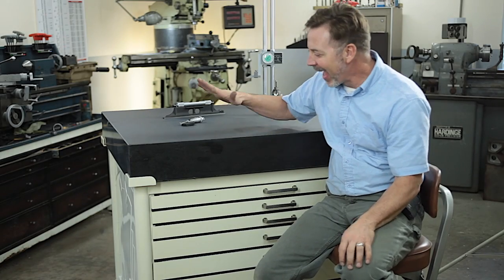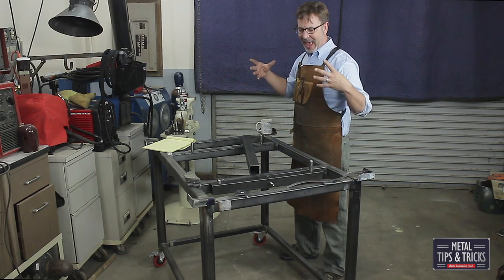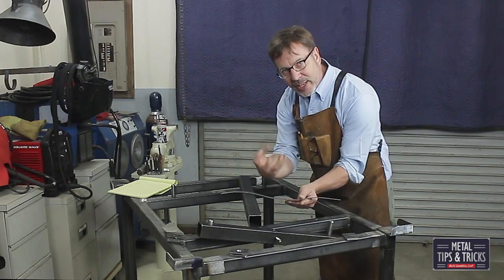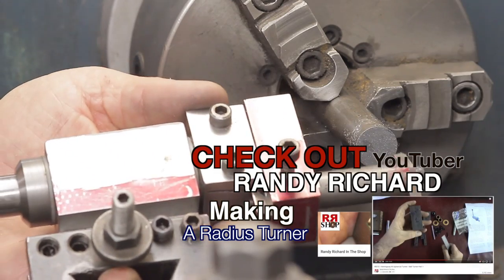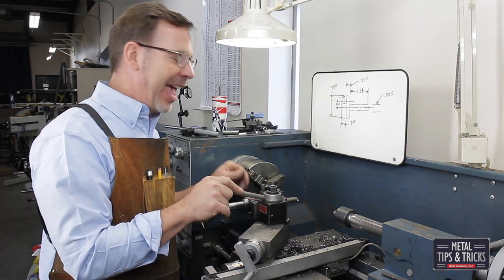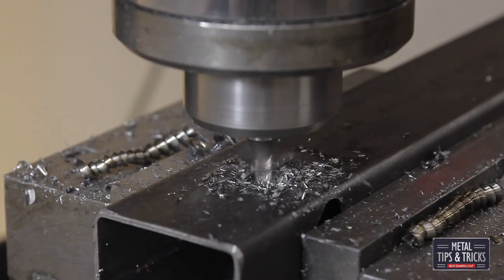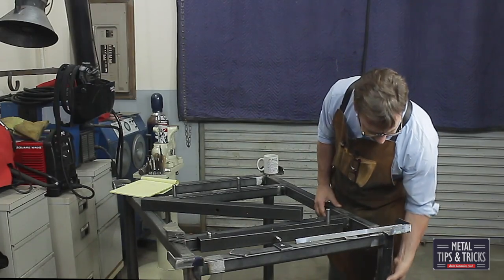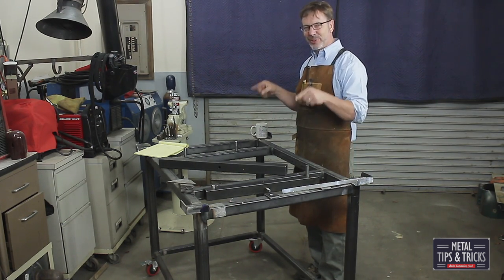Ultimate Metrology center (part one - Design )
This video has engineering, a little welding, milling and radius turning on the lathe, enjoy.